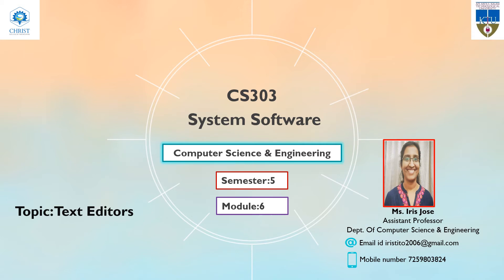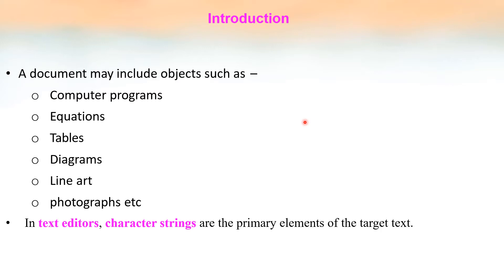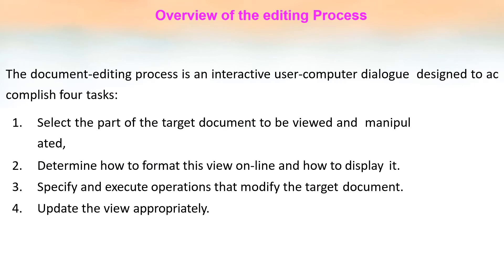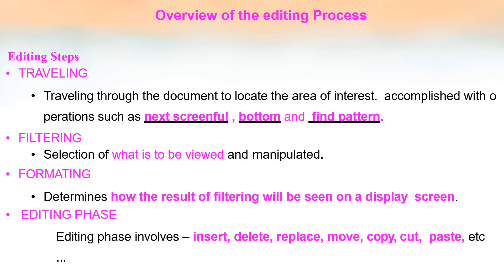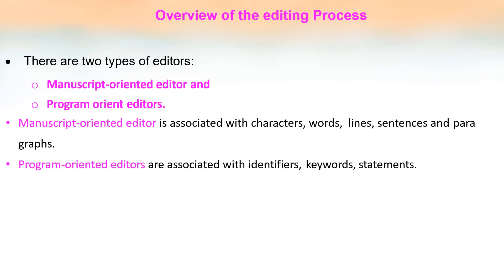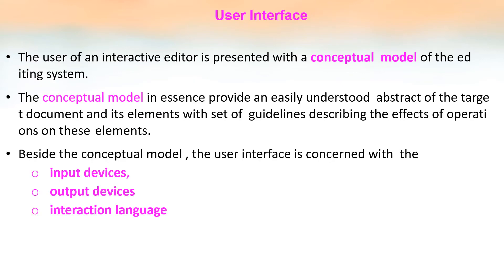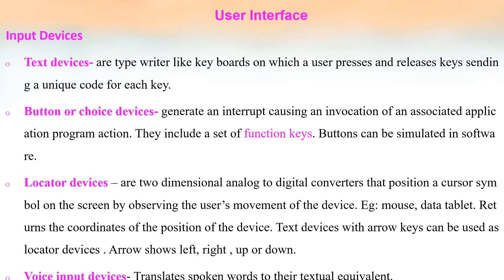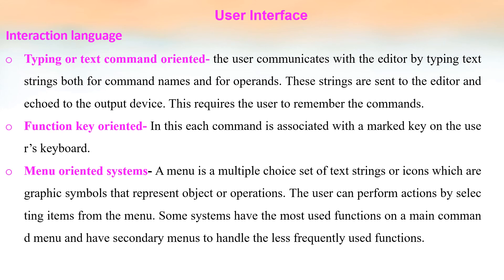CS 303 SS Module 6 Text Editors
KTU CS 303 System Software